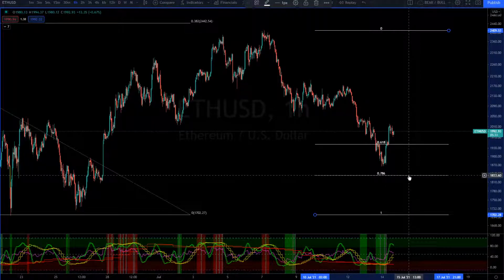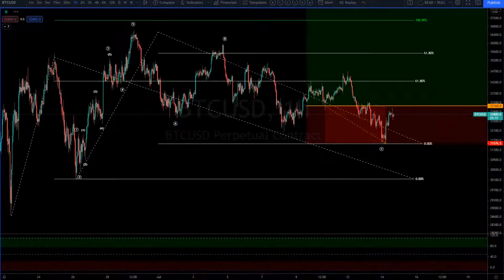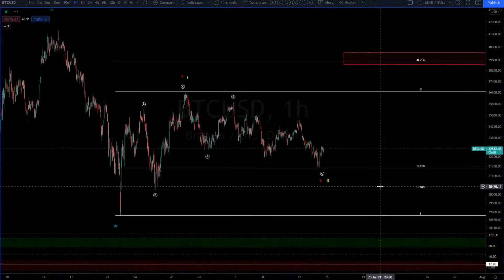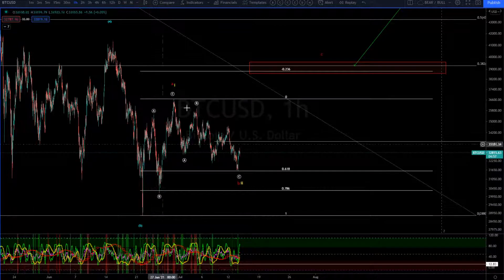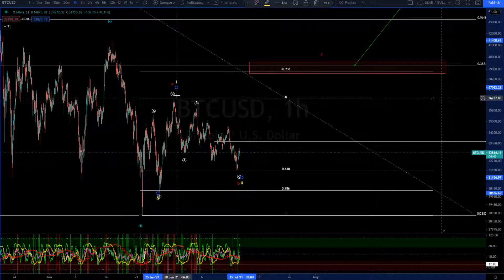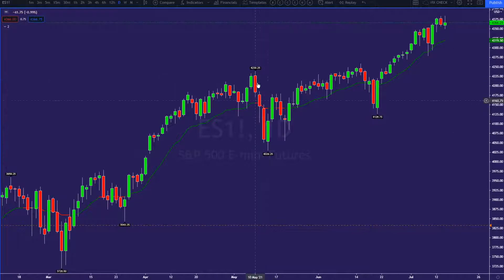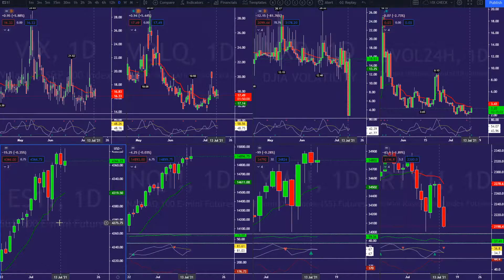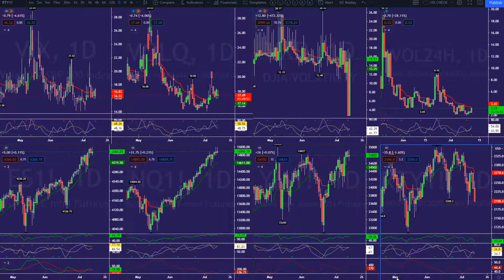07/14/2021 - Public Video - BTC SPX NDX Analylsis - Rotation Explanation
for more information!

We're happy to meet like-minded users and enjoy educational chats and informational ideas.

View our idea stream on TradingView, too!